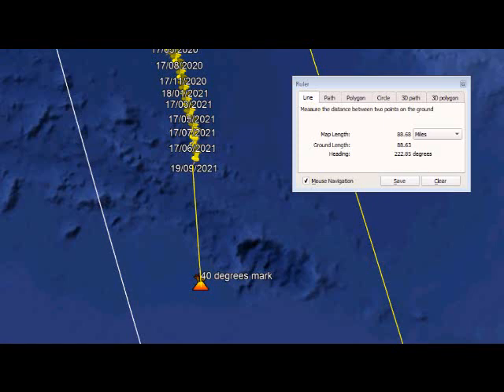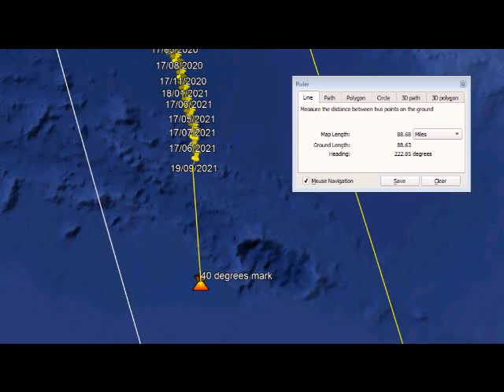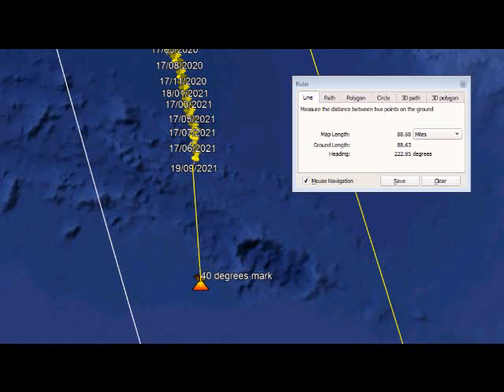WARNING 17 MONTHS LEFT ! POLE SHIFT GSM CC.